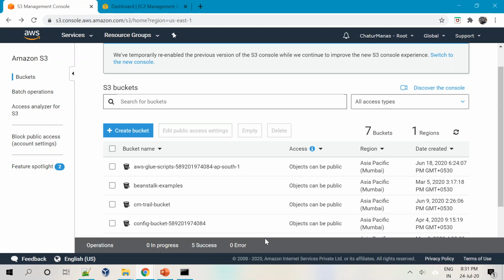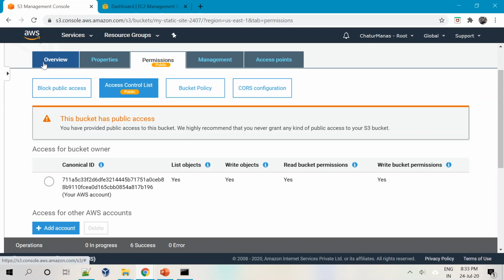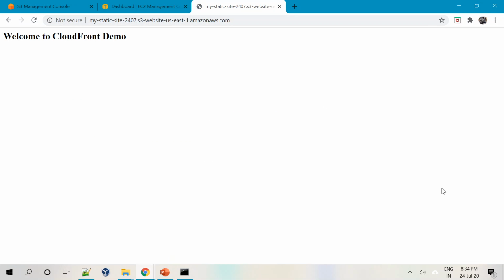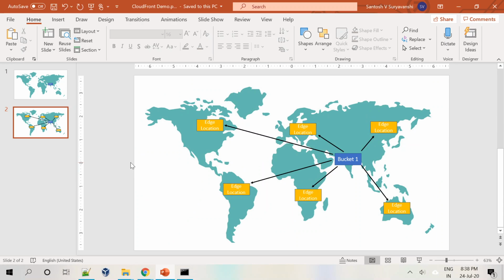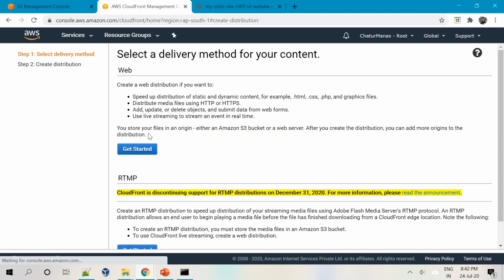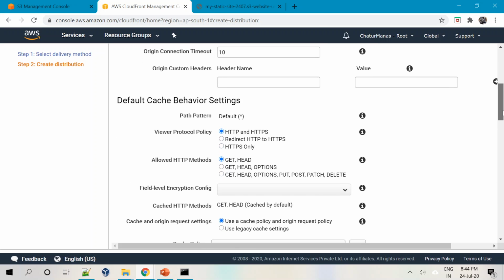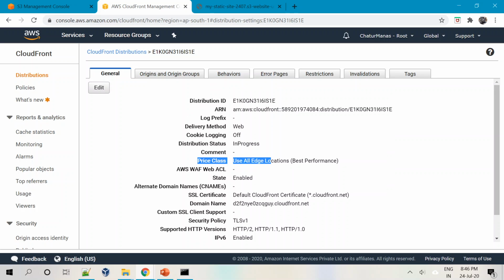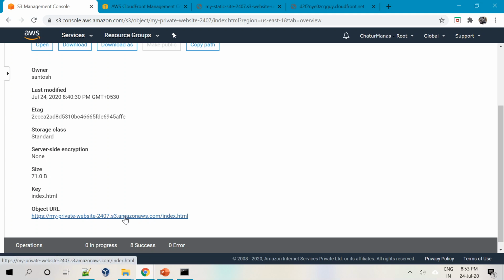AWS CloudFront Demo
This video demonstrates usage of AWS CloudFront service